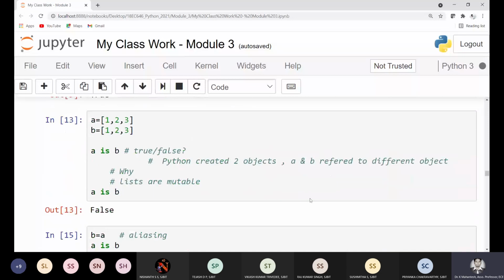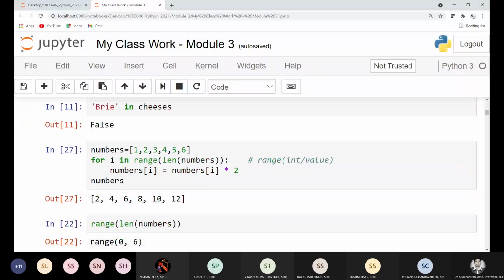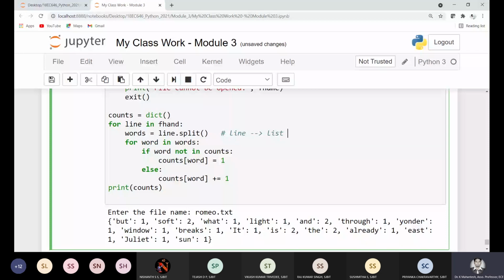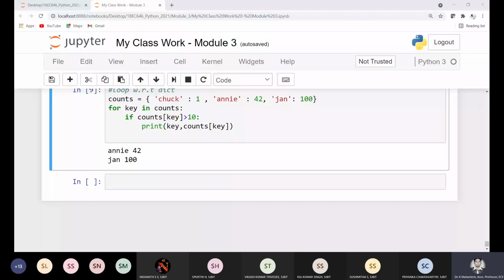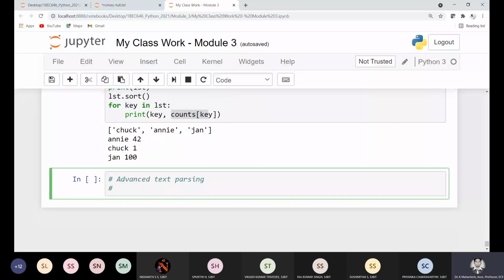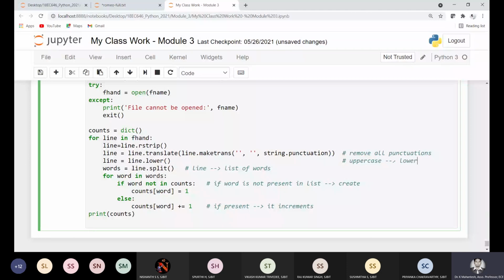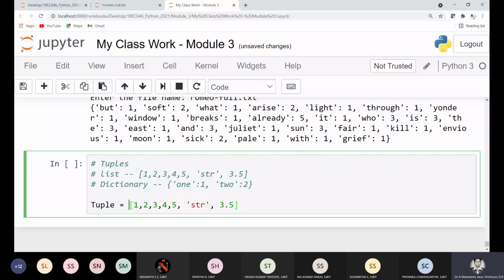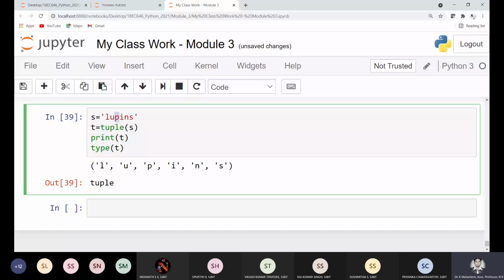Python - Dictionary DEmo tuple